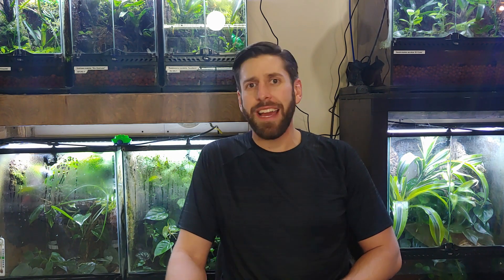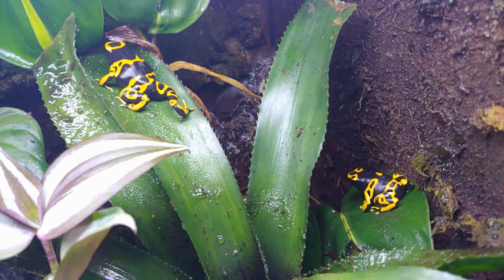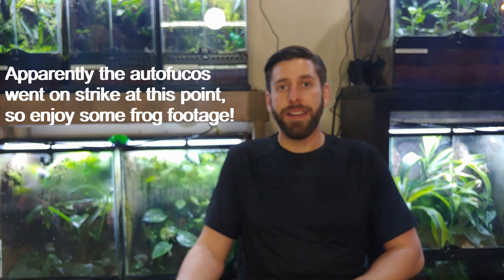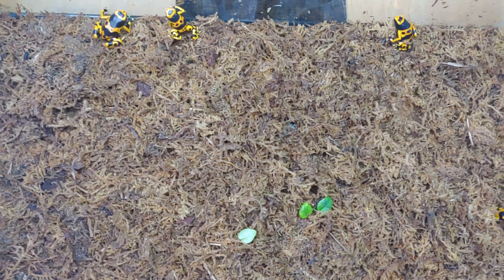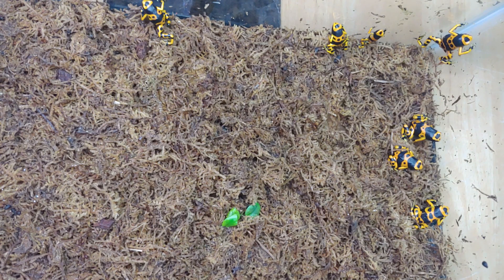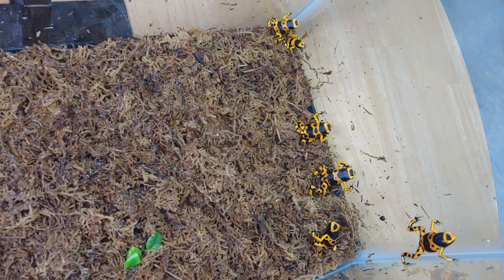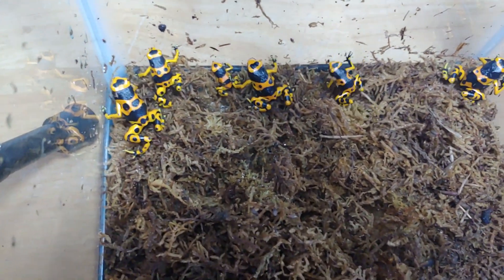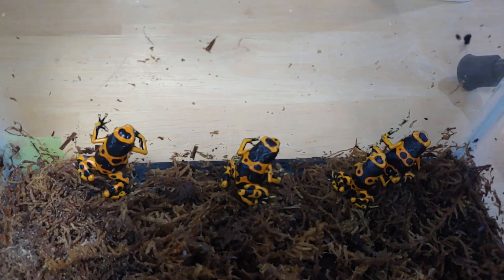Species Spotlight Ep.1 - Bumblebee Dart Frog (Dendrobates leucomelas)